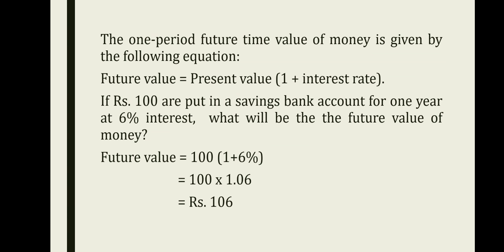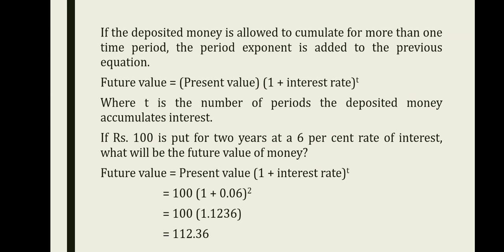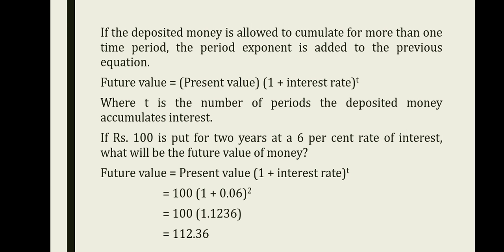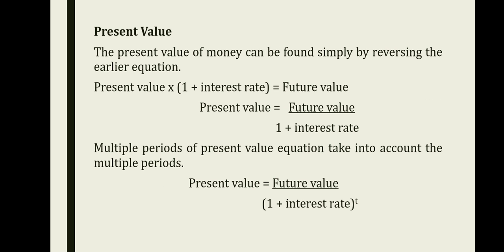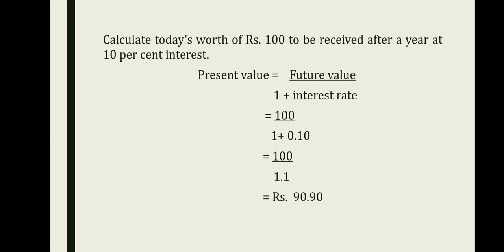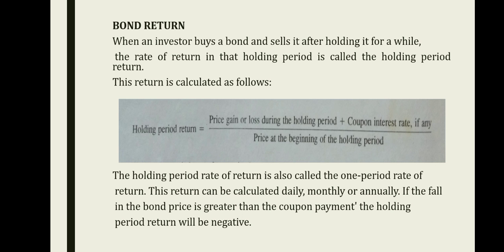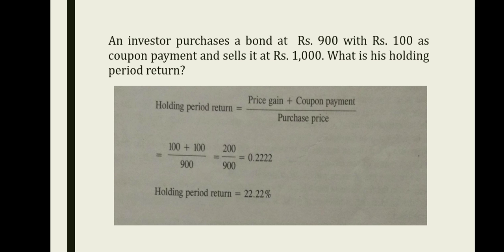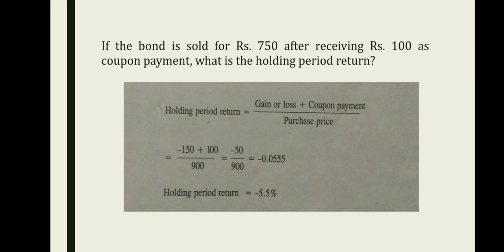‘Time value & Bond return’ by Ms. Akshatha S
Mangalore University , M.Com Final, Capital Market Operations, Time value & Bond return.